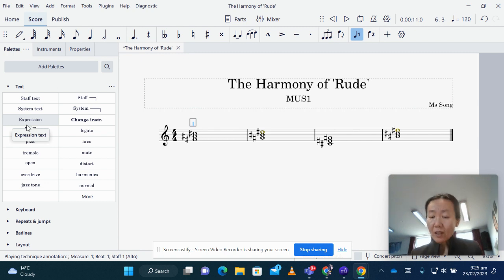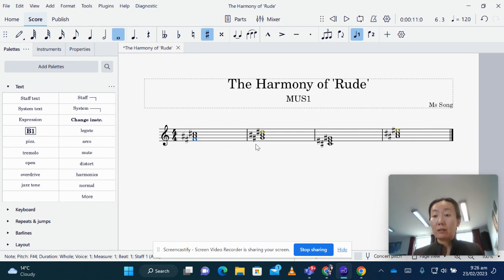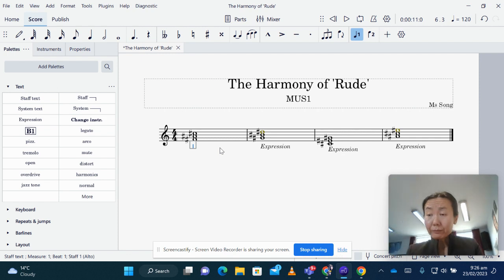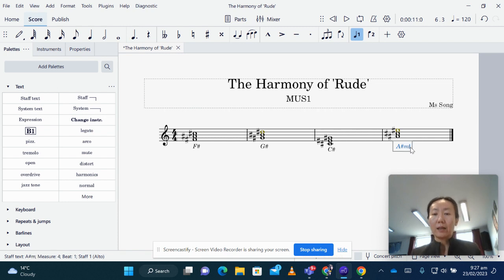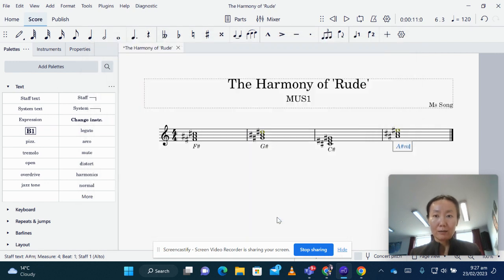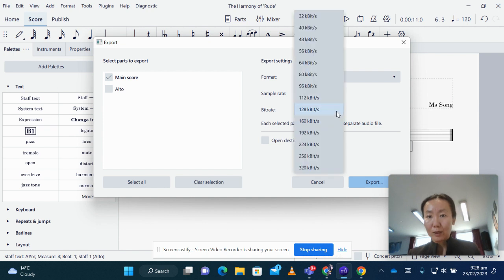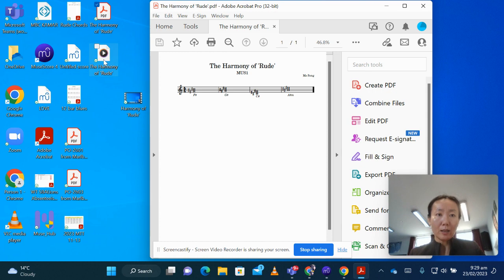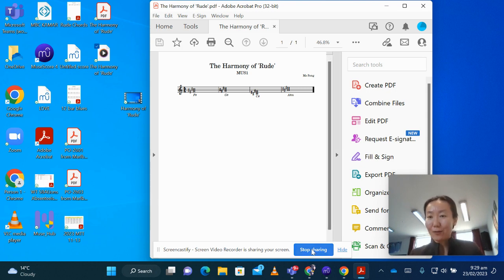Labelling and exporting